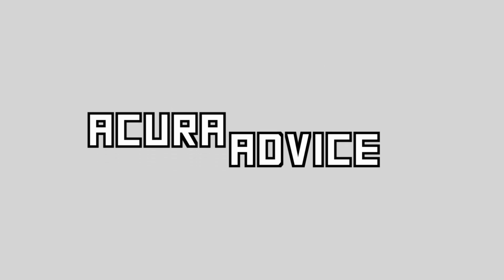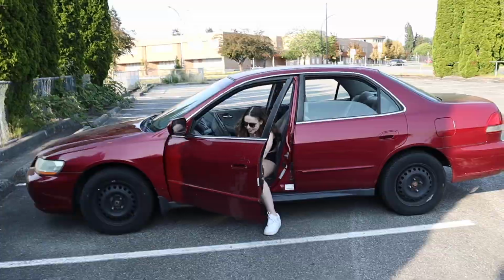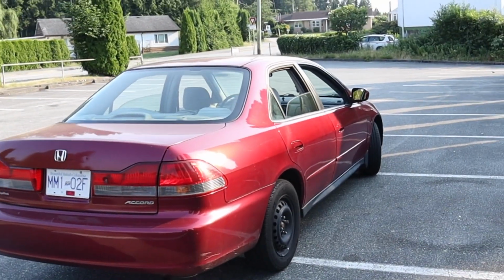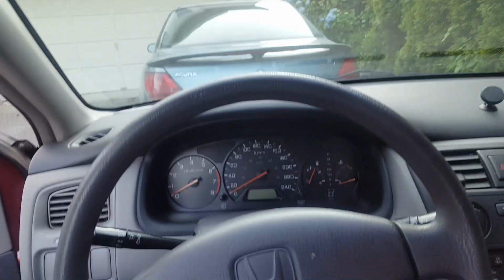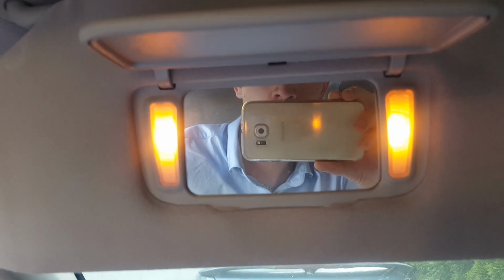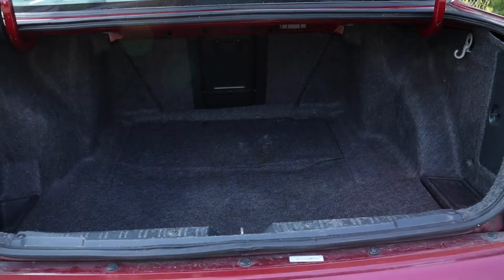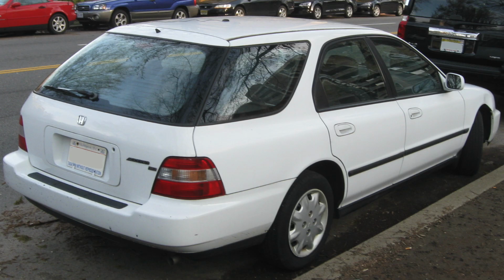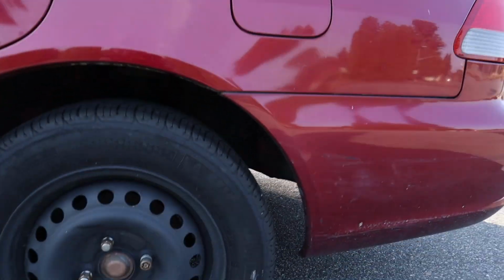Let's Review A 20 Year Old Daily Driven Accord | 2001 Honda Accord LX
All about 6th gen Accords!  In this video we take a tour of a 2001 Honda Accord LX and see how well it has held up after 20 years on the road.  We also discuss 6th gen Accords as a whole and see if they are still worth buying today.  What's your favourite generation of Accord?